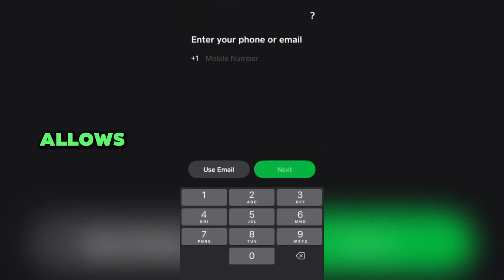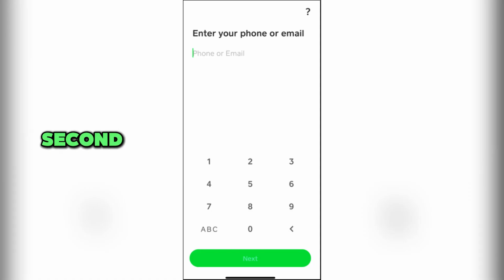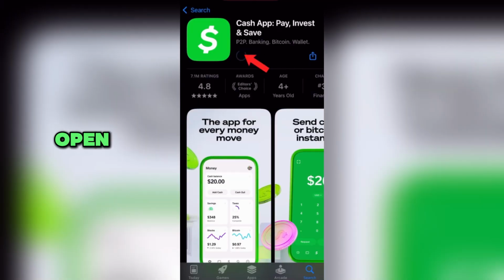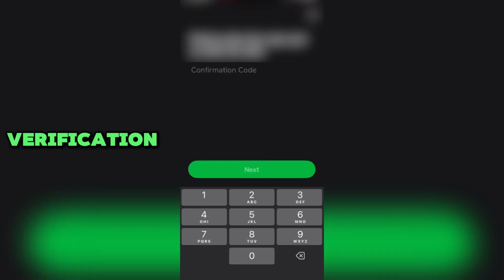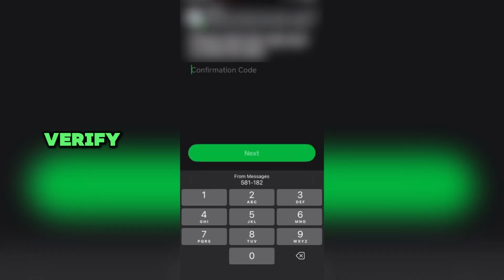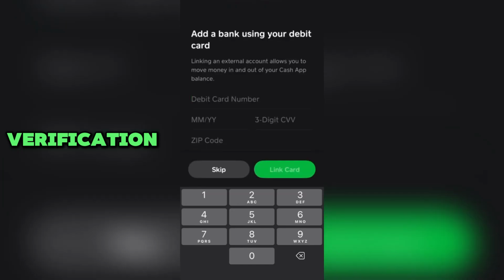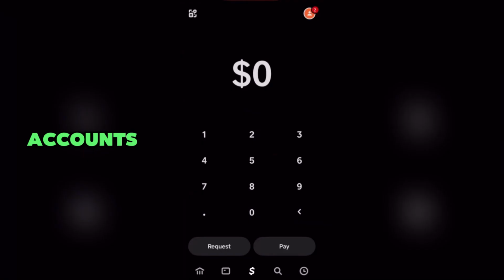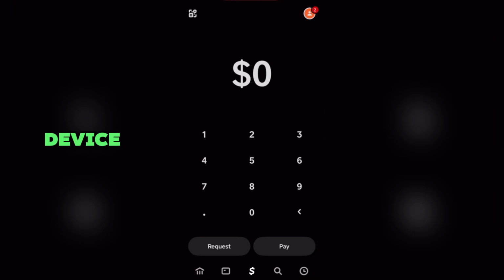How to Have More Than One Cash App Account in 2026 (2 or More Cash App Accounts) ✅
In this video, you will learn how to have more than one Cash App account in 2026 and whether it is actually possible to manage 2 or more Cash App accounts. This beginner-friendly guide explains Cash App rules, account limitations, and what you need to know before trying to create multiple accounts so you can avoid getting flagged or restricted.